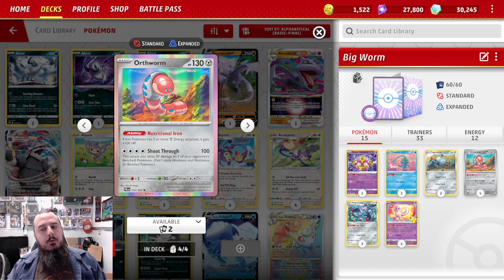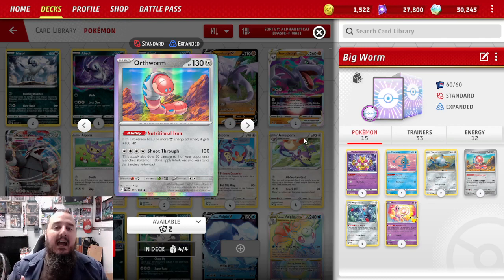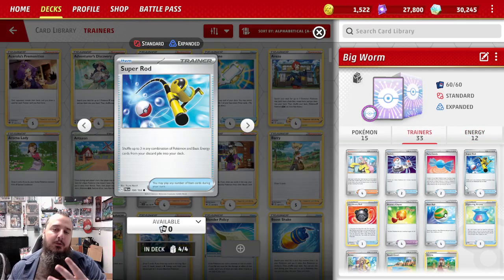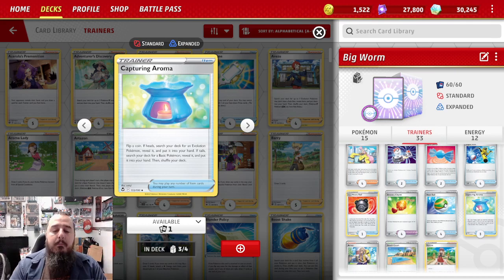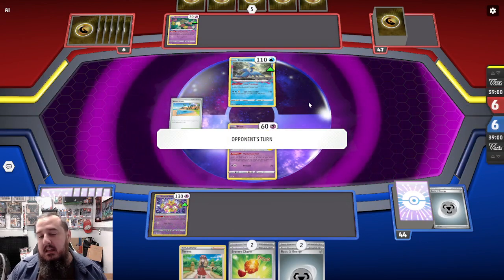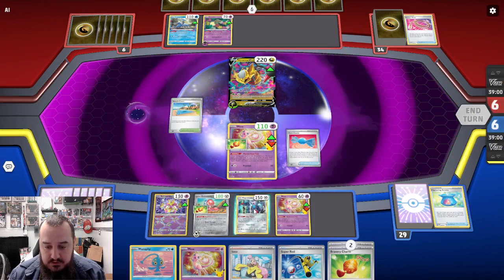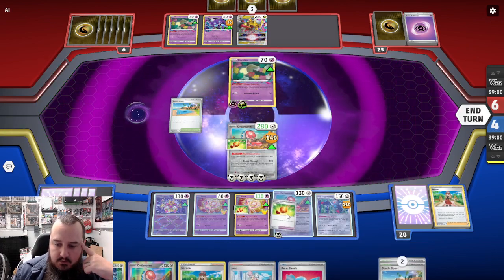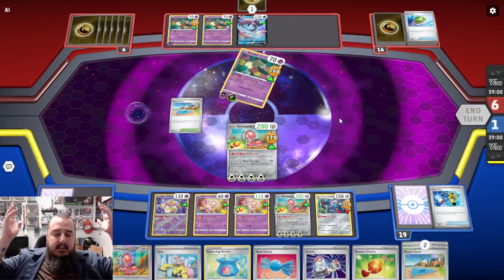Orthworm is one BIG WORM! - Pokemon TCG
Orthworm may have a similar ability to Wishiwashi, but trust me, this is a very different deck!

Pokémon: 7
1 Radiant Alakazam SIT 59
1 Manaphy BRS 41
2 Magnemite ASR 105
2 Orthworm PAL 151 PH
3 Magnezone ASR 107
4 Mew CEL 11
2 Orthworm PAL 151

Trainer: 11
4 Iono PAL 185
2 Switch SVI 194
2 Rare Candy SVI 191
4 Super Rod PAL 188
1 Hisuian Heavy Ball ASR 146
4 Bravery Charm PAL 173
4 Nest Ball SVI 181
3 Capturing Aroma SIT 153
2 Arven SVI 166
3 Beach Court SVI 167
4 Serena SIT 164

Energy: 1
12 Basic {M} Energy SVE 8